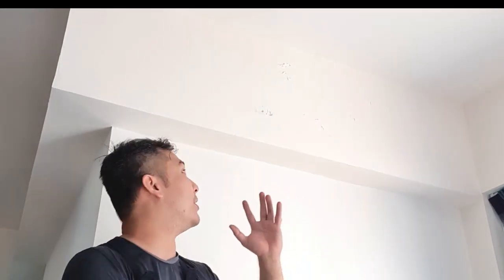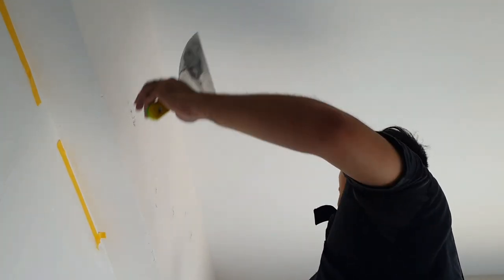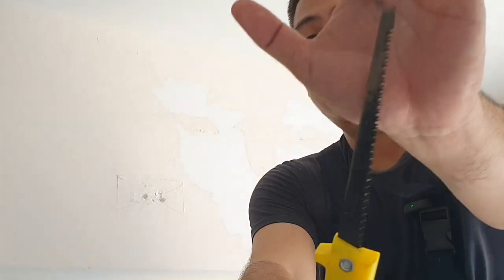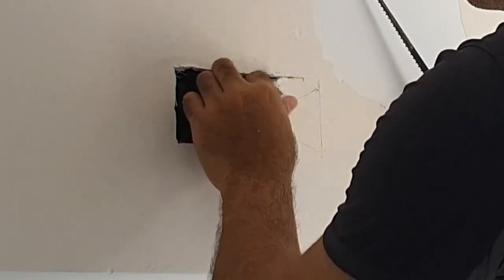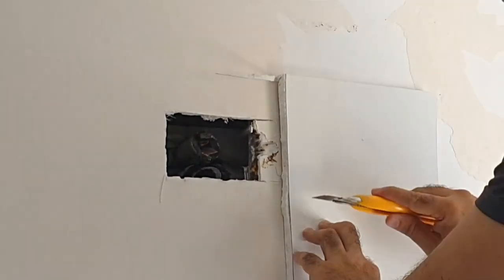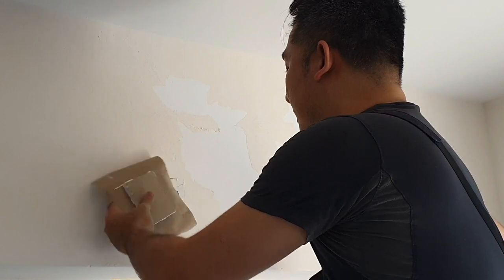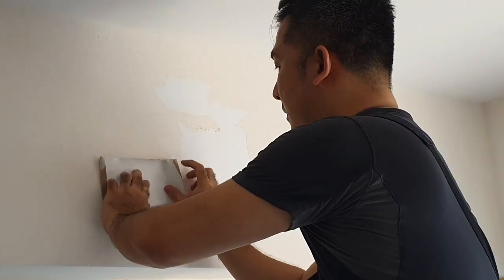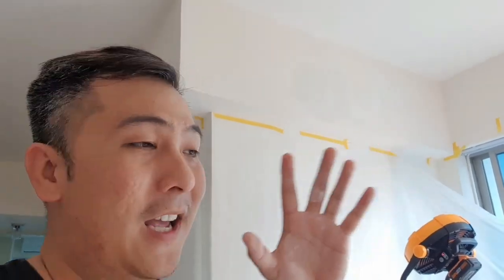How to fix a hole in Drywall (Partition Board)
Tool pouch

Vertical and horizontal Molle Pouches

Belt drill holster

My primary tool (highly reccomended)
Makita HP330DWE 10.8V Cordless Hammer Drill

INGCO 20V Lithium-Ion Multi-Tool with Variable Speed, 8 pcs Accessories Set for Cutting, Sawing, Polishing, Grinding  CMLI2001

WESSBOND Wall Putty Wall Filler

TOLSEN | Wall Scraper / 2inch 3inch 4inch 6inch Scraper / Painting Tools Scraper for Wall Painting
Product Price: $6